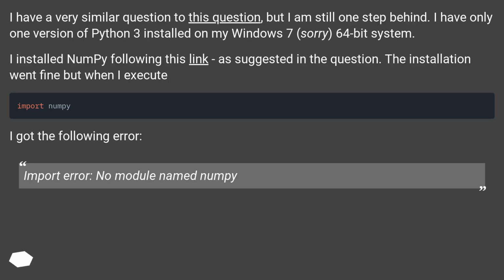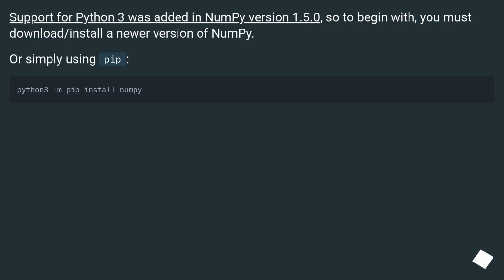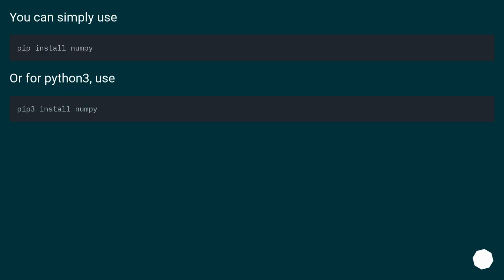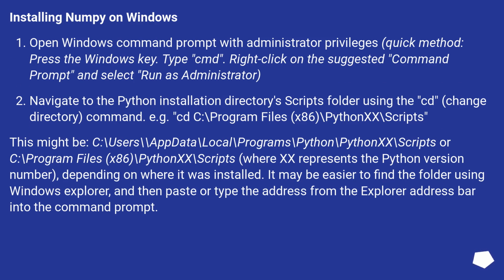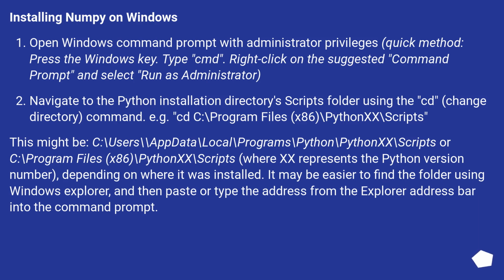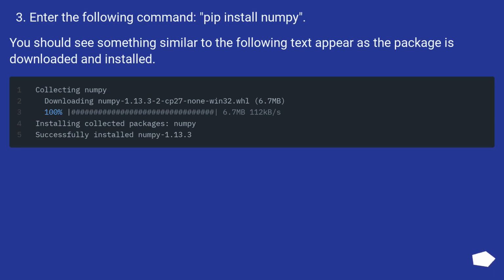Error "Import Error: No module named numpy" on Windows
Chapters
00:00 Question
00:43 Accepted answer (Score 132)
01:04 Answer 2 (Score 355)
01:21 Answer 3 (Score 38)
02:48 Answer 4 (Score 17)
03:25 Thank you